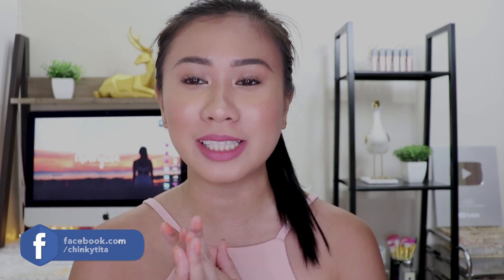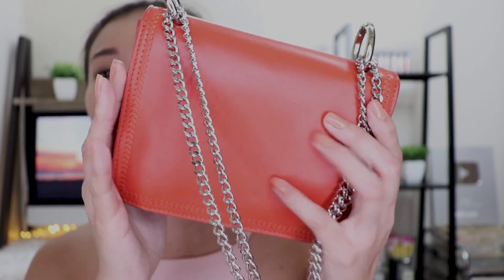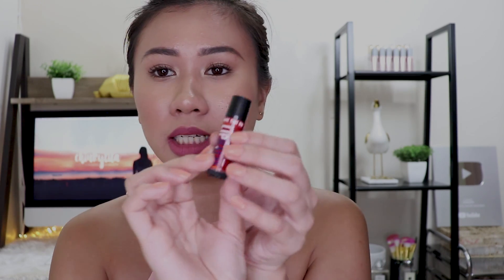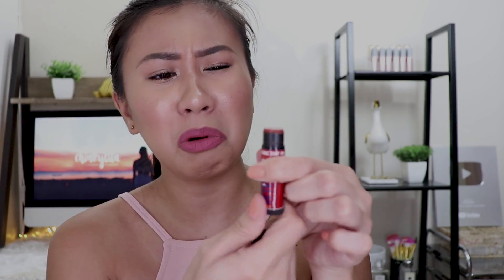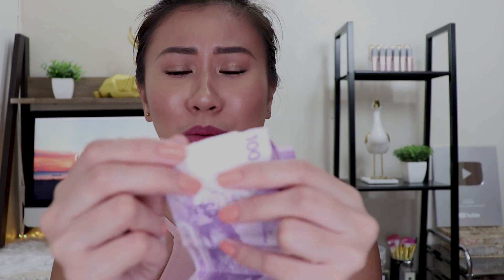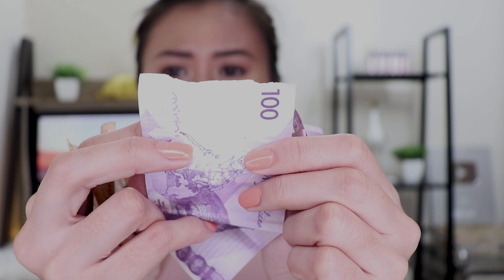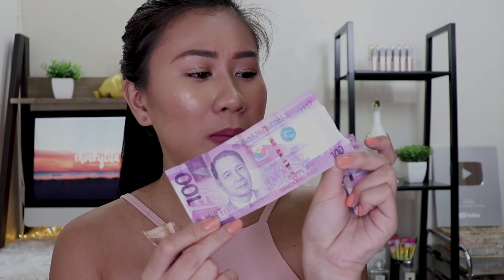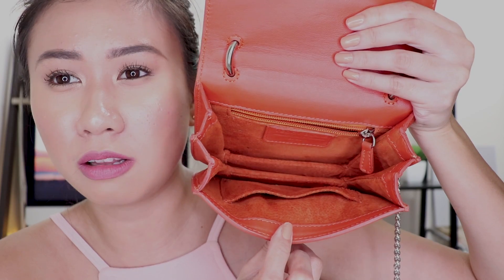What's In My Bag 2018 + $400 BAG GIVEAWAY!! | Chinkytita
2. Like this video.

WINNER WILL BE ANNOUNCED AFTER 2 WEEKS!!

*For better video quality, watch in HD*

Thanks,
Chinx

MOVIE EDITOR: Adobe Premiere Pro CS6

Comment "(Name of your fave artist/singer) shared this video!" to confuse everyone! :)